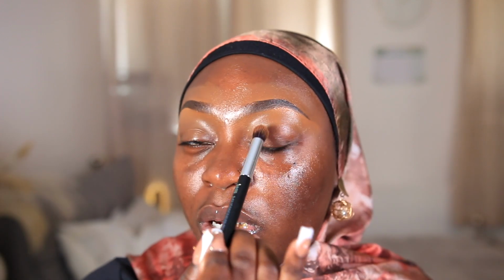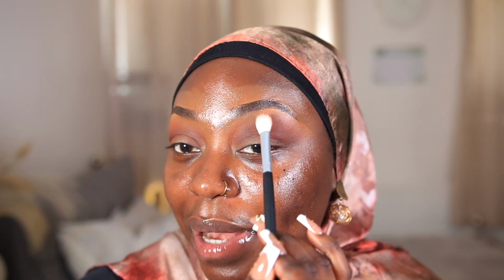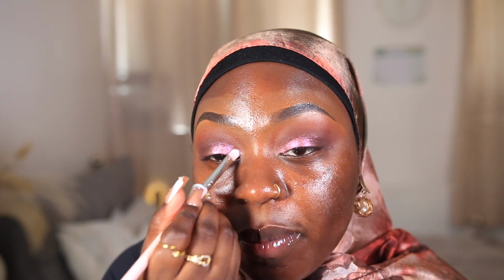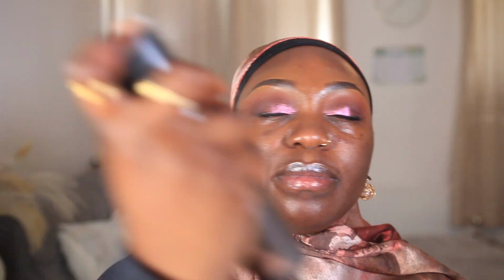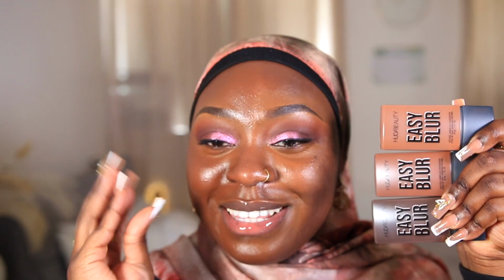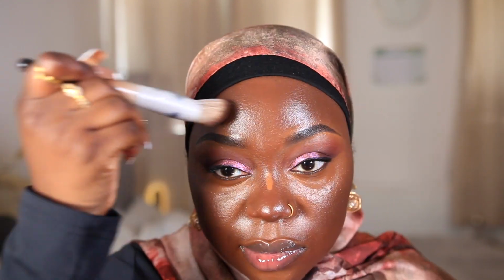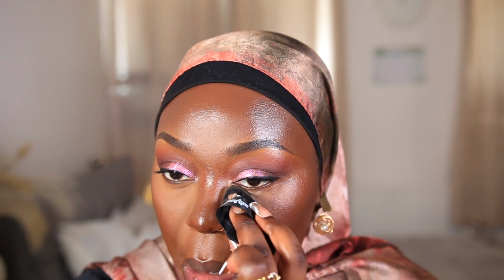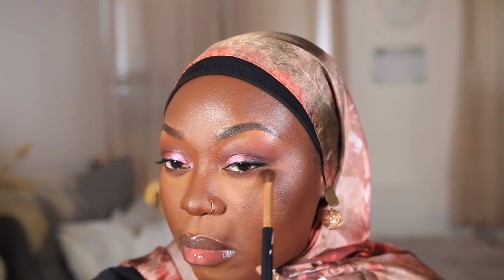full face of HUDA BEAUTY...is it black girl friendly?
heyyyy kouzinssssssss

in today's video will be doing a full face only using Huda Beauty's products...lets see if it black girl friendly???